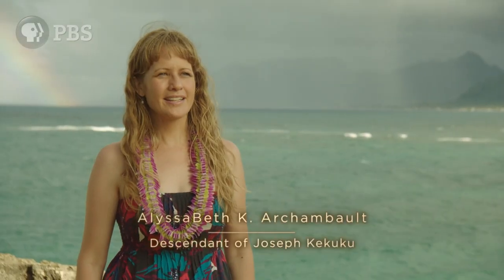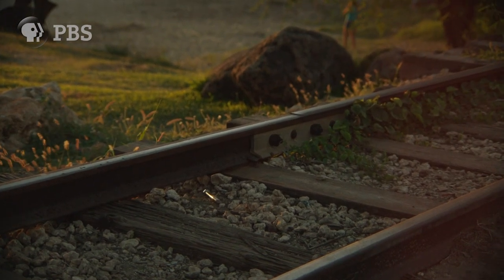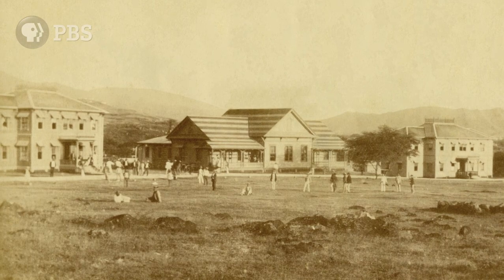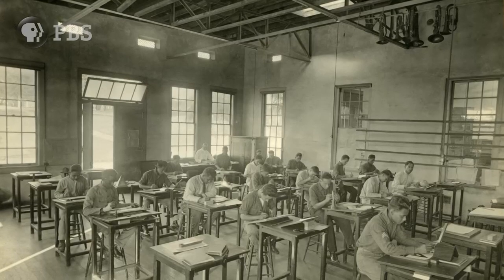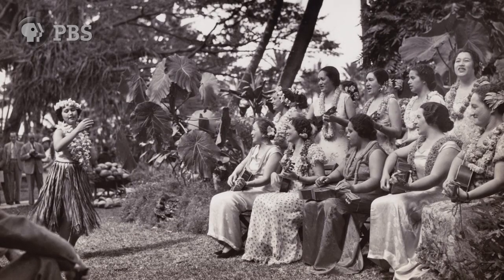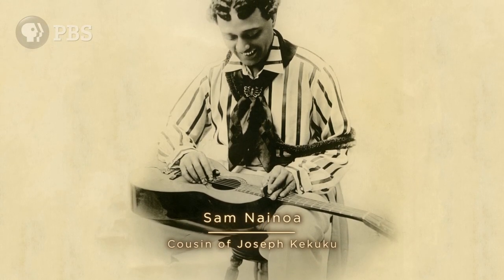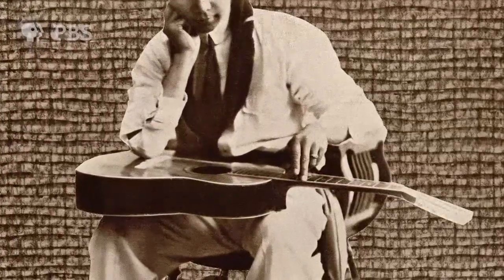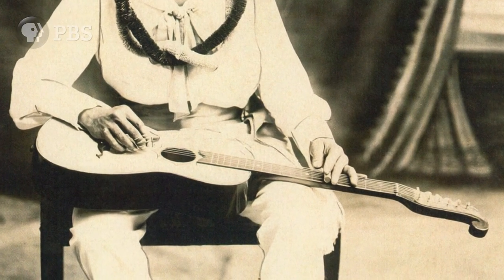AMERICAN EPIC | Joseph Kekuku | PBS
Joseph Kekuku and the origin of the steel guitar

Enjoy full episodes of your favorite PBS programs

Go inside one of the greatest-ever untold stories: how the ordinary people of America were given the opportunity to make records for the first time.